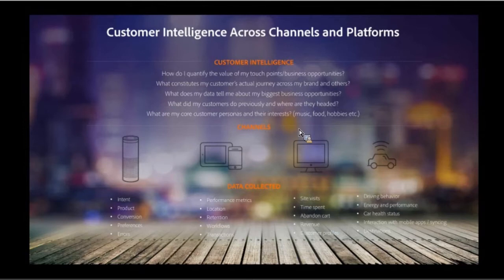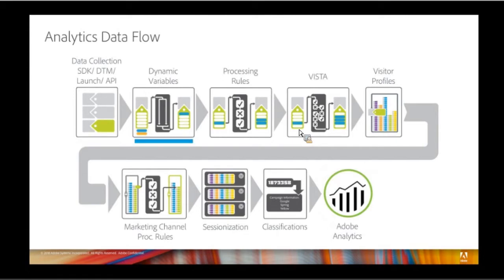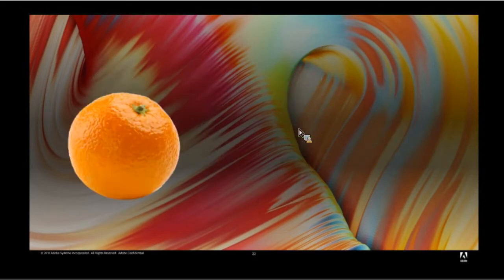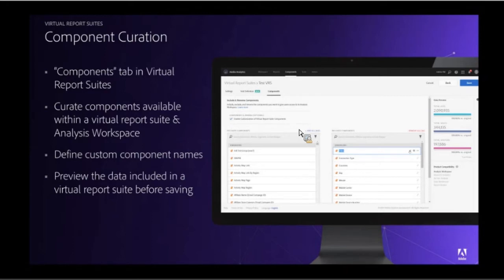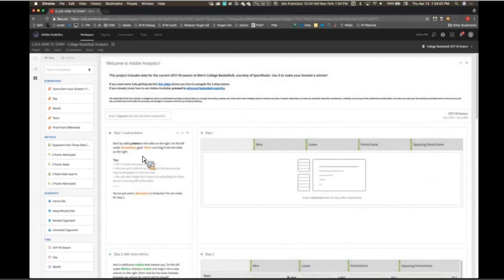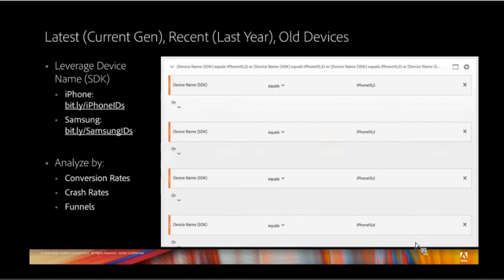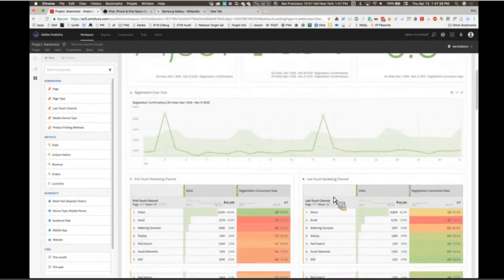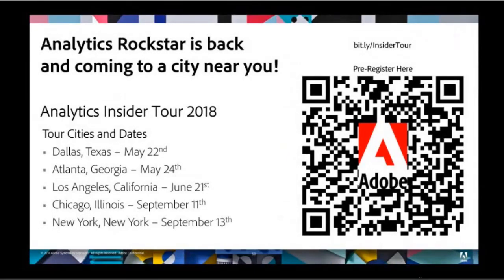Web & Mobile App Analysis Deep Dive in Adobe Analytics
Eric Matisoff, Adobe's Analytics Evangelist, walks through a deep dive on Web and Mobile App analysis with a focus on best practices for implementing, enabling, and analyzing the data that is being collected in Adobe Analytics.

Note: We are actively pursuing improved technology to better handle live webinars and high quality audio/video recordings at the same time.